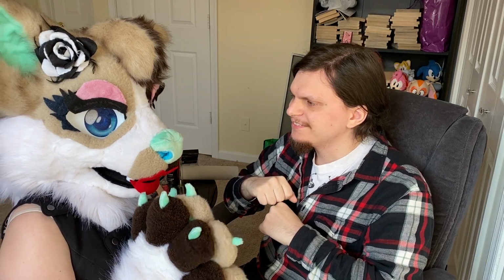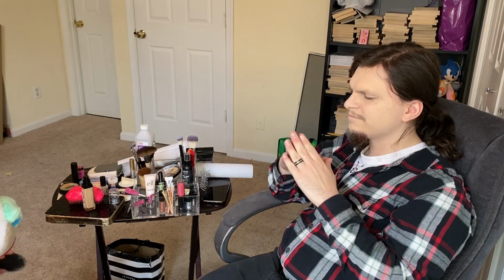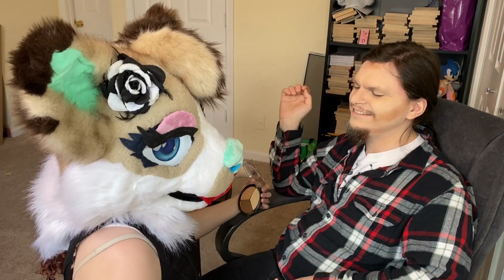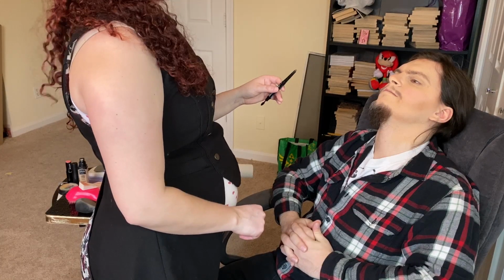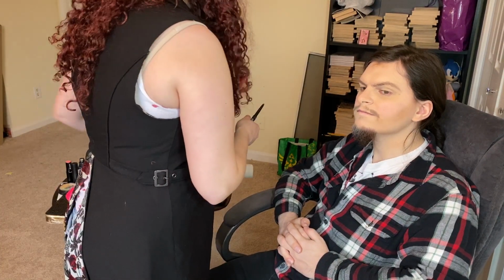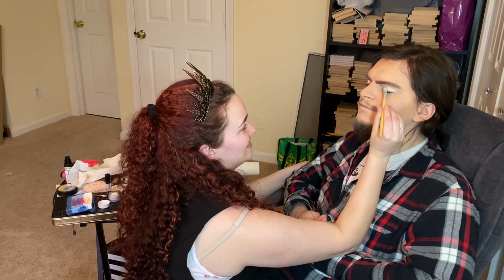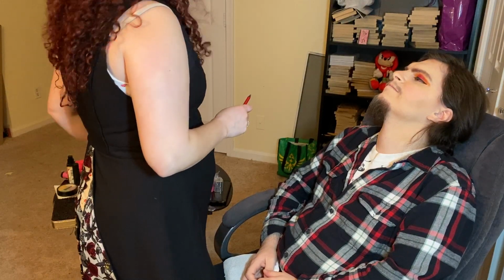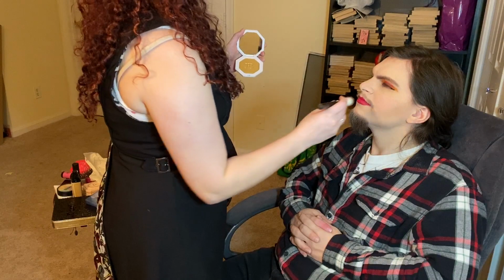Furry Does My Makeup in Fursuit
Minty Coco does my makeup in fursuit. I can't believe how it turned out!

I hope you enjoyed the video! And thank you to everyone for joining me this week.